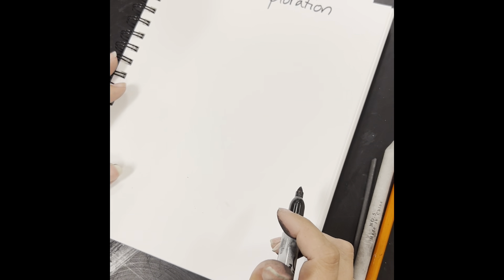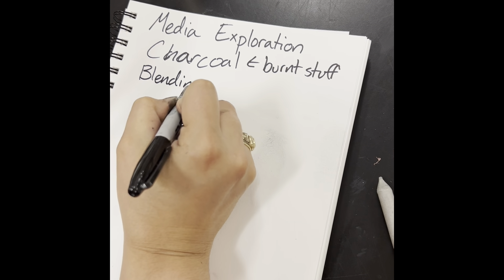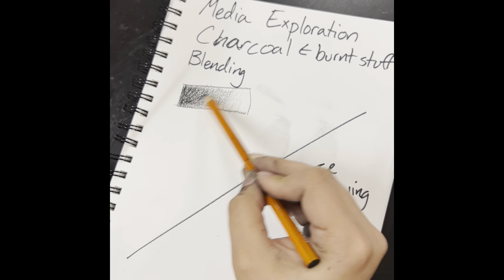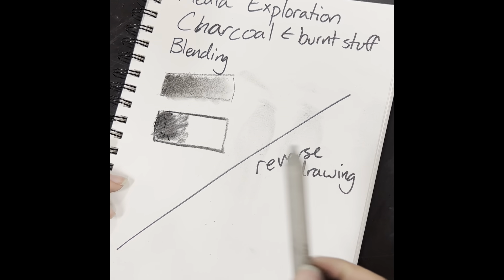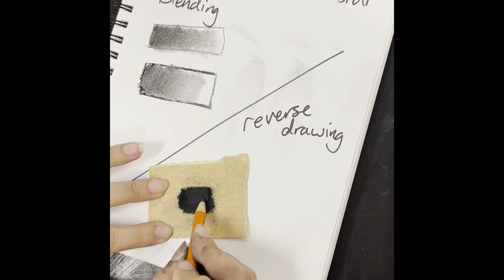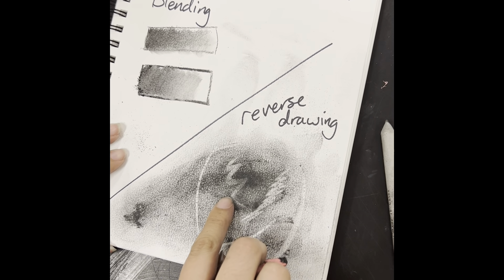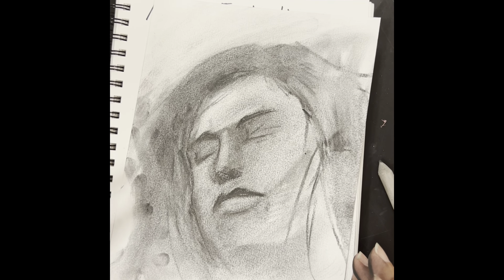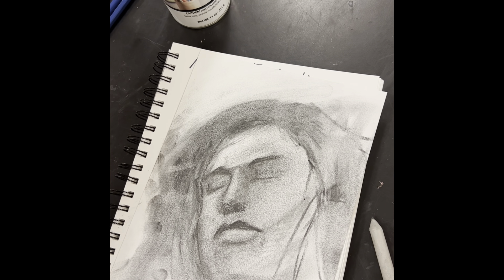Media Exploration Charcoal